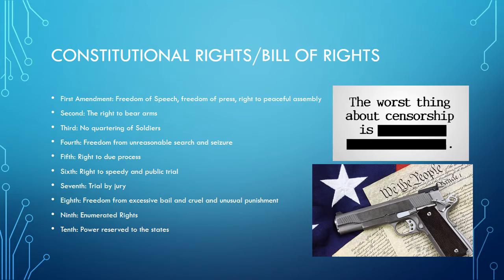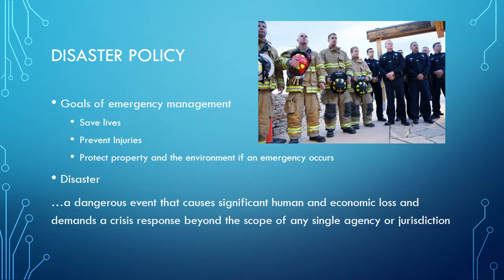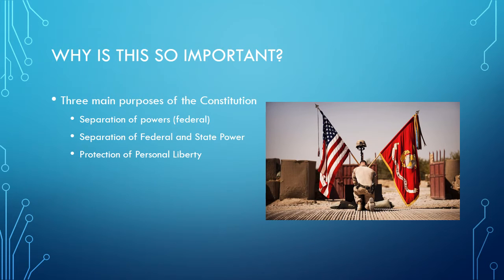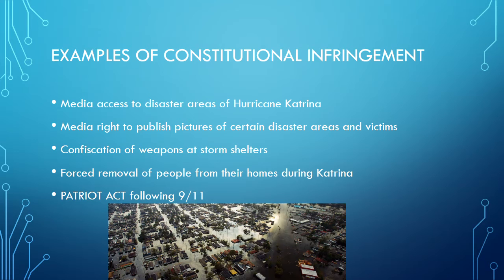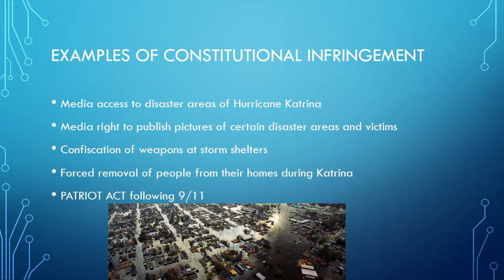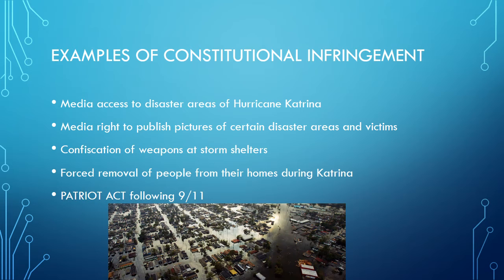Constitutional Rights Within Disaster Policy PAD4391